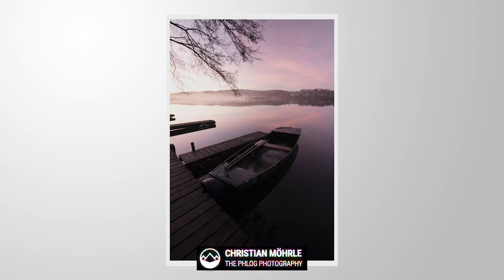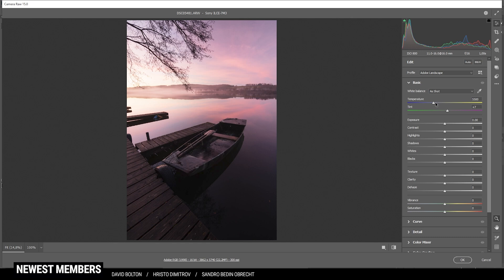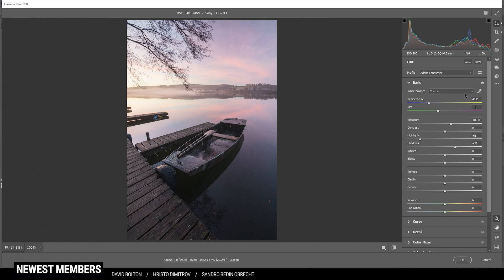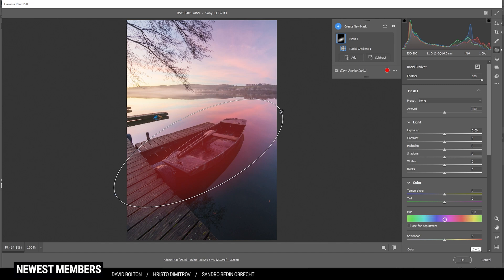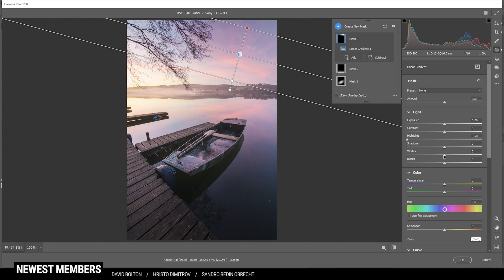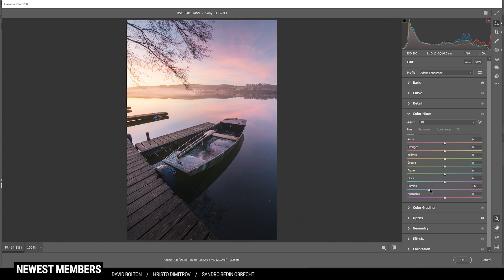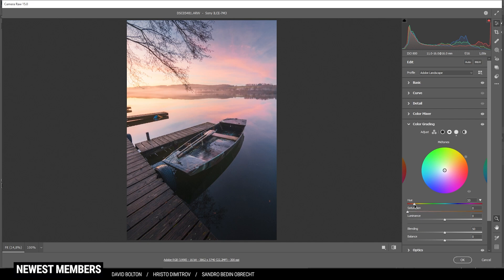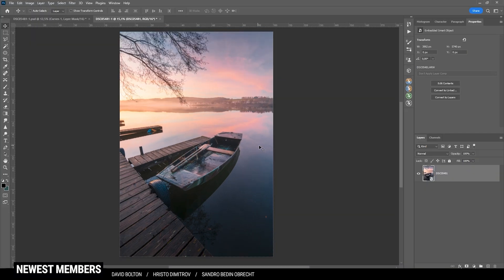How to RESTORE an Underexposed Photo in Photoshop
This is how you can restore an underexposed photo in photoshop

0:00 Intro
0:42 Basic Adjustments
3:21 Masking
5:50 Color Grading
8:27 Photoshop